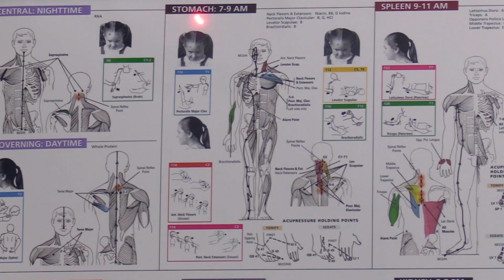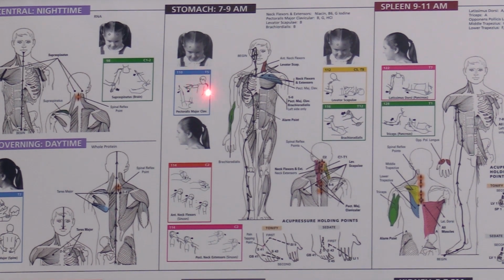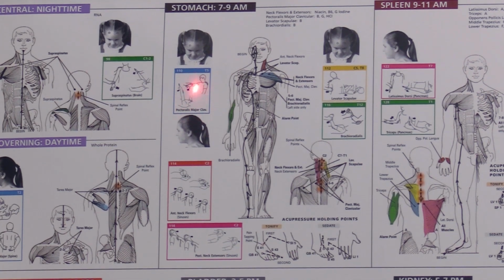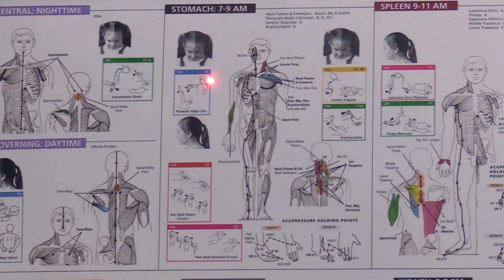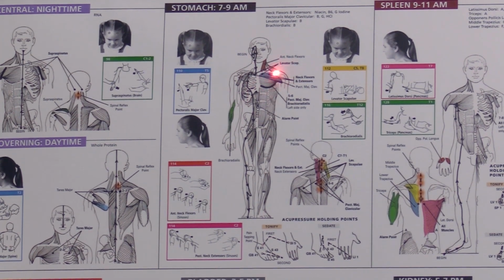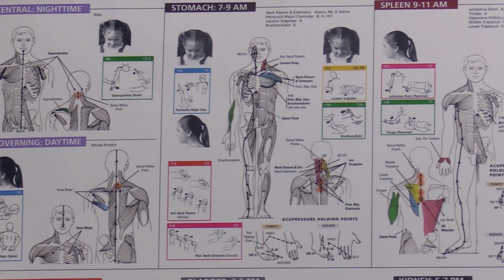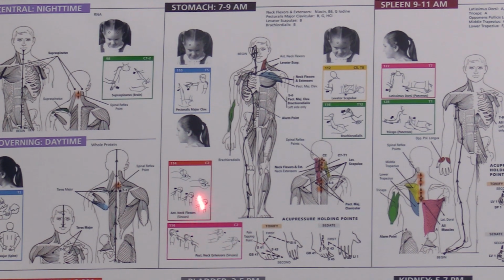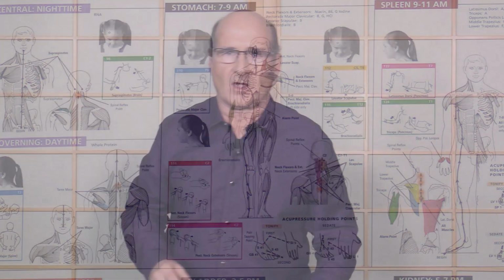The Stomach Meridian | Meridian Overviews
Welcome to the Kinesiology Institute! For the next few weeks we are trying something new! We will be showcasing overview videos of some of the meridians to give you a better understanding of what they are and how they can help you keep yourself and your clients in optimal health!

In this weeks video, we are giving an overview of the Stomach Meridian!

To learn more about the techniques and concepts touched on in this video, please for more info about the Stomach Meridian and much much more!